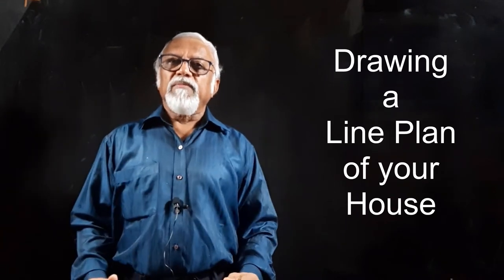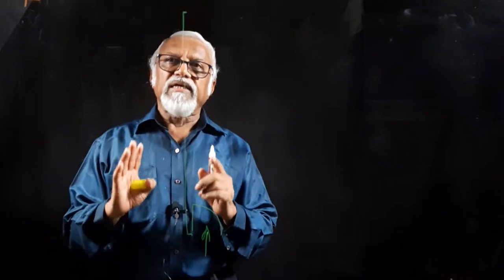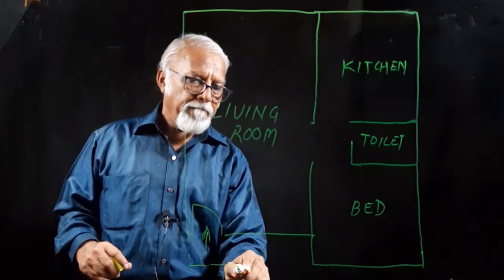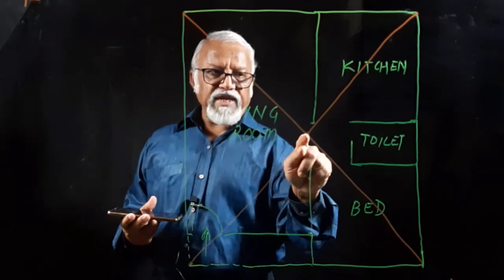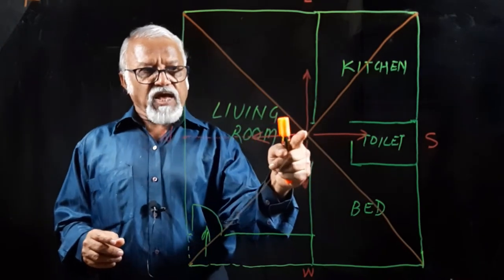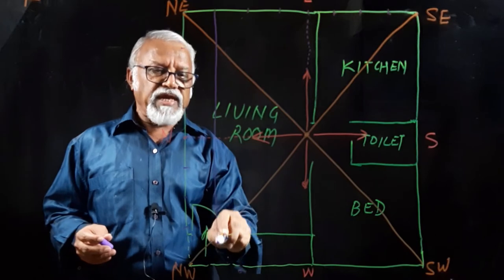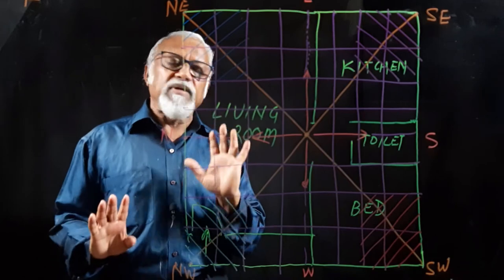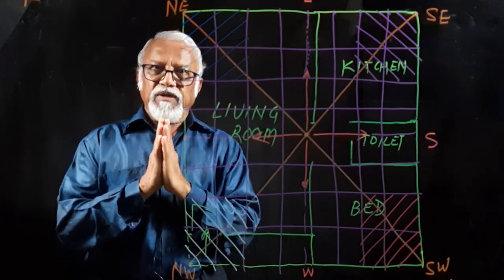Drawing Line Plan of Your House | Transform your house into healthy living home | Built Environment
This is the second video in the series of How to transform your house into a healthy living home.
The video trains you to draw a line plan of your house and assign directions to it. The cardinal and the sub-cardinal directions are marked on the line plan prepared by you.
Once established the benefits of each direction would be discussed in the subsequent videos.